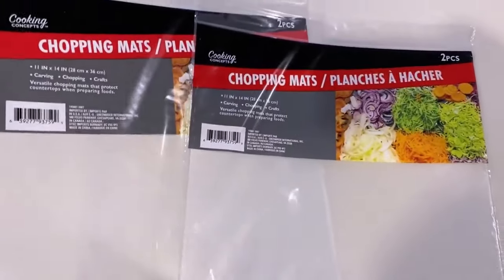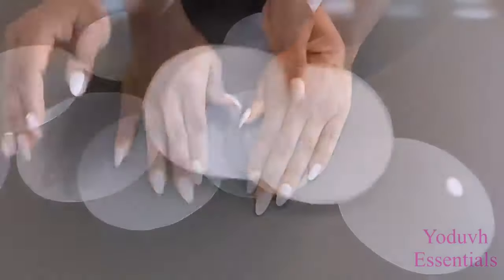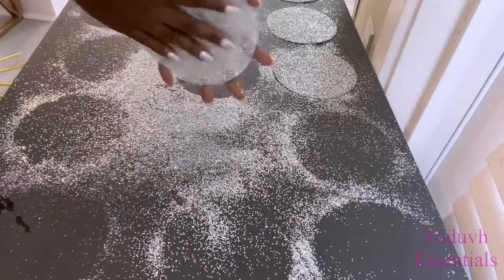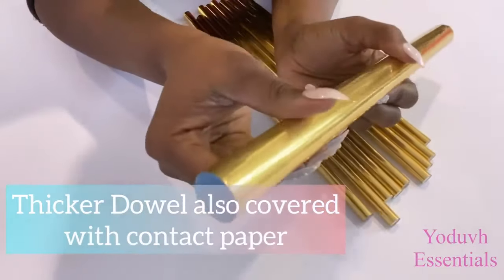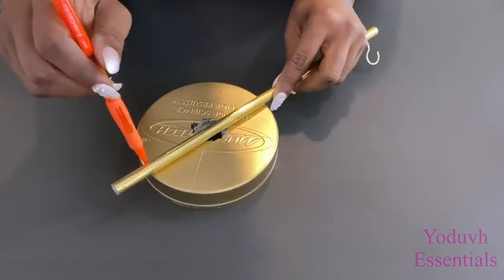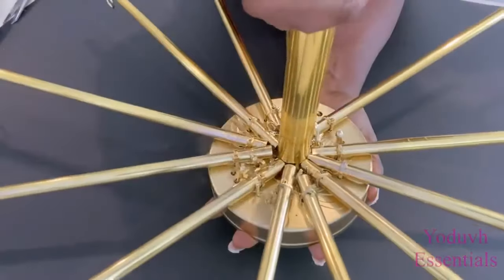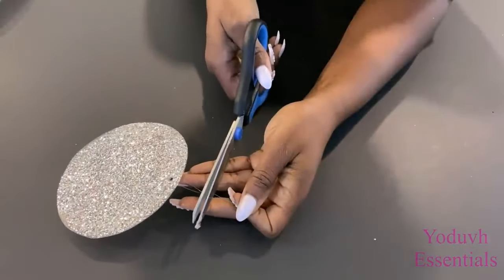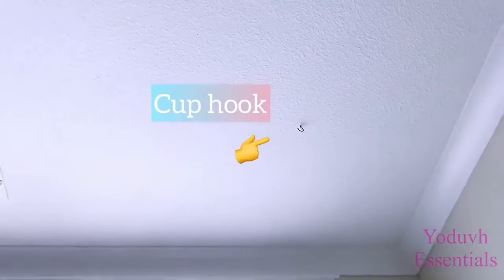DOLLAR TREE TRANSFORMATION Idea Using MATS! DIY lighting idea!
HOW TO Turn DOLLAR TREE MATS into A High End Lighting! DIY Dollar Tree Lighting| QUICK AND EASY
This is a DIY video on How To Turn A Simple DOLLAR TREE Item into a Luxurious Decor Piece for your Home.

ALL THE ITEMS USED:
Dollar Tree Chopping Mats (3packs)
Wooden Dowels from Walmart
Lid from an Empty Container
Empty Masking Tape Roll
Glitter
Mod podge
Cuphooks
Fishing Line
Zip Ties (small and Large)
Gold Spray paint
Gold Contact Paper (Gold):

yoduvh_diy